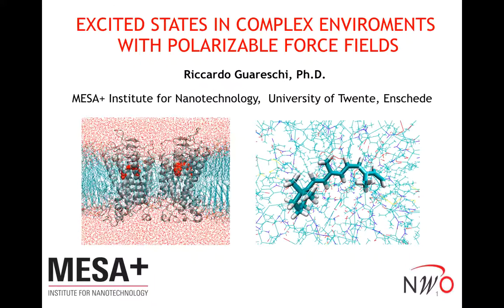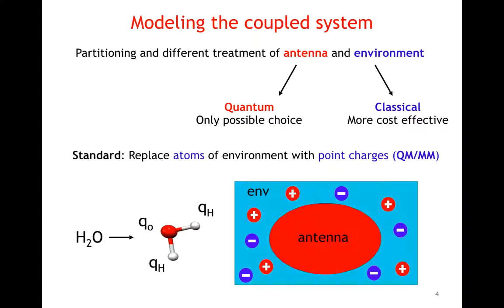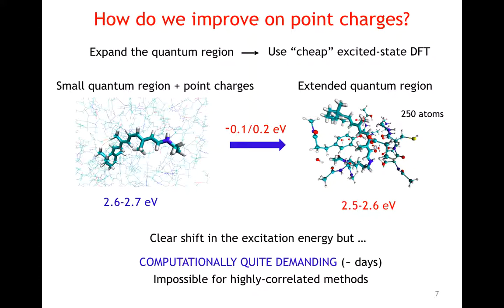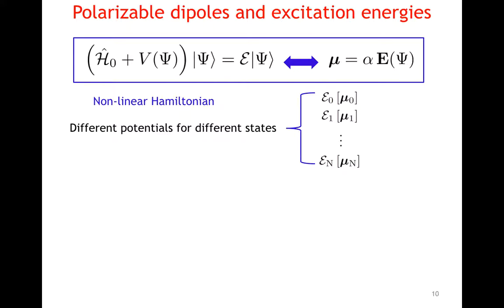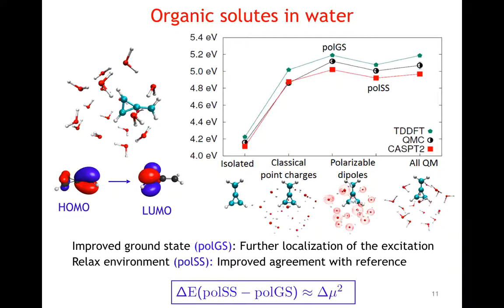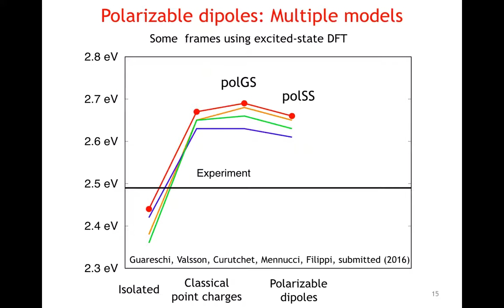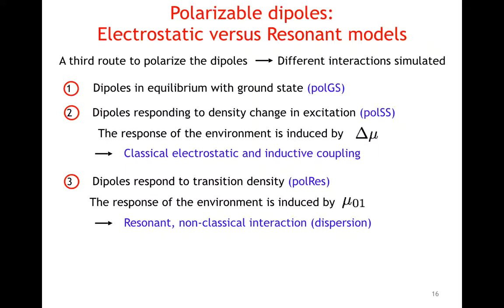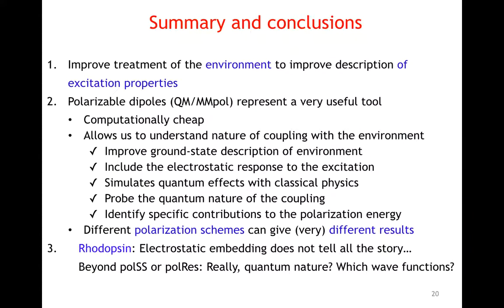Excited States in Complex Environments With Polarisable Force Fields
The realistic and accurate treatment of excited states of bio molecules in  solvents and proteins requires the flexible modelling of the coupling effects between the specie that undergoes the electronic transition and the rest of the environment.
The use of standard quantum-in-classical multi scale methods, which use static point charges to represent the molecules of the environment, may show remarkable limitations when it is applied to the study of excited states.
The use of polarisable force fields represent a powerful way to improve the description of the environment, still preserving its classical representation, and allows the simulation of different effects that take part in the coupling, thus significantly improving the embedding approach based on point charges only.